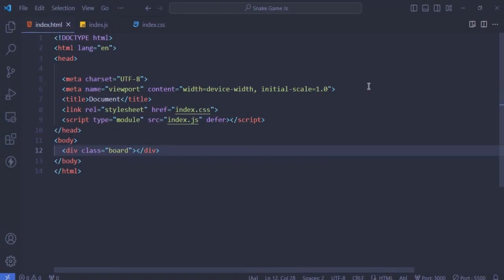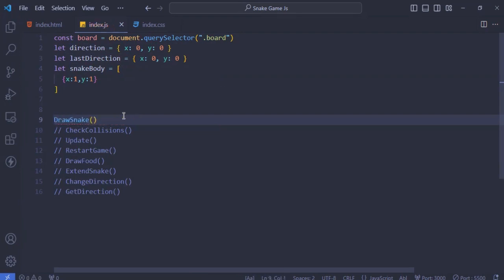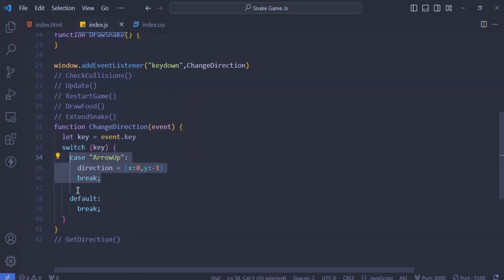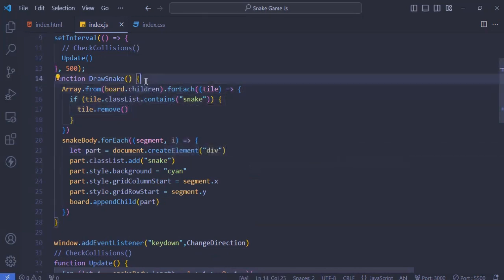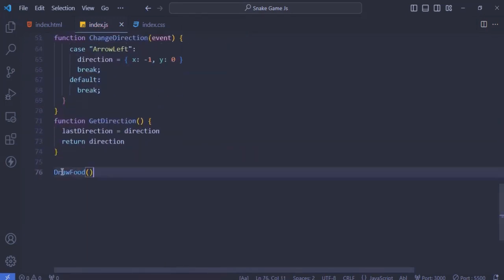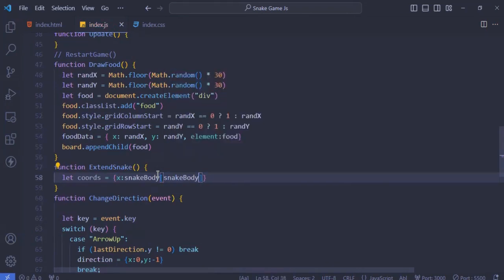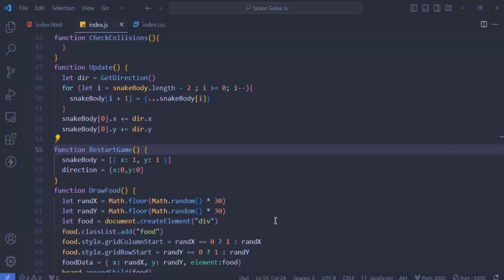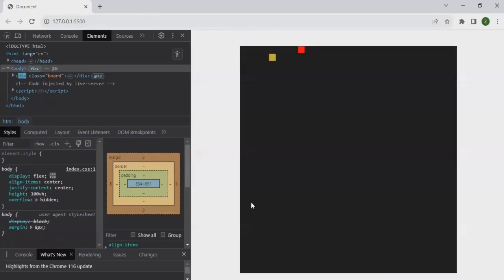How to make a Cool Snake Game using HTML ,CSS and JavaScript in 40 minutes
In this video we'll create a cool multicolor snake using html , CSS and primarily JavaScript . We will utilize CSS grids and many other advanced JavaScript methods to implement this game .

🔷Timestamps🔷
0:00 Intro
0:15 Building the HTML structure
0:35 Styling the game board
3:15 Writing JavaScript functionality
5:25 Implementing the game loop
6:00 Implementing DrawSnake() function
9:15 Implementing ChangeDirection() function
11:05 Implementing GetDirection() function
11:45 Implementing Update() function
18:05 Implementing DrawFood() function
23:55 Implementing CheckCollisions() function
24:20 Adding check for collision with food
25:25 Implementing ExtendSnake() function
28:20 Adding check for collision with edges
29:25 Implementing RestartGame() function
31:40 Adding check for collision with body
34:20 Adding multi color snake segments
Any questions ?👇
                ✅ My channel